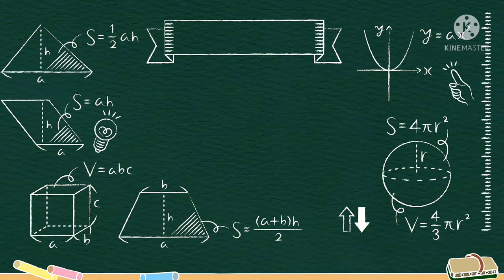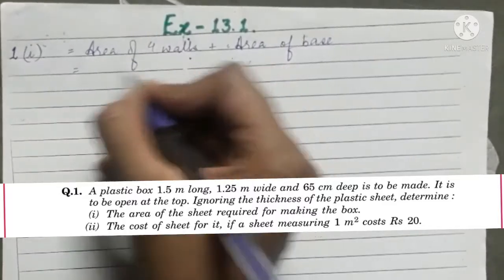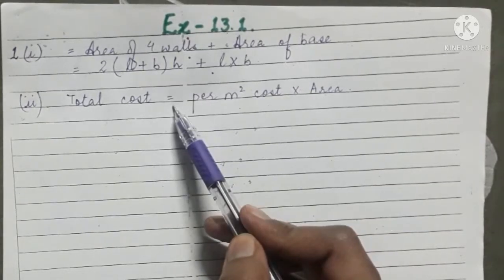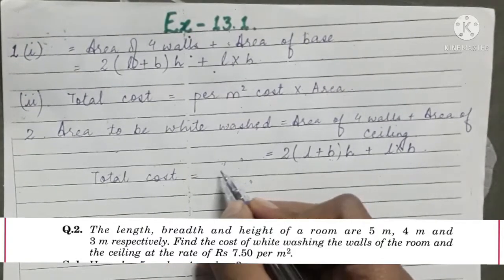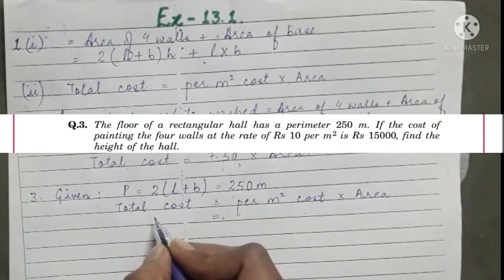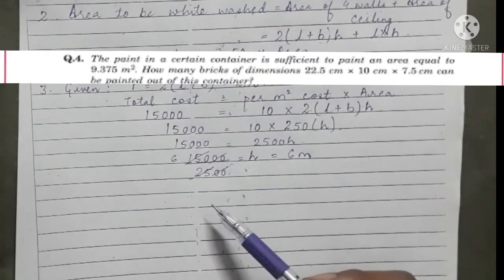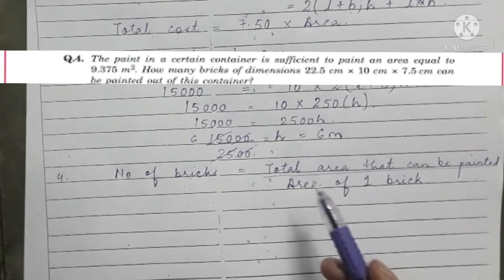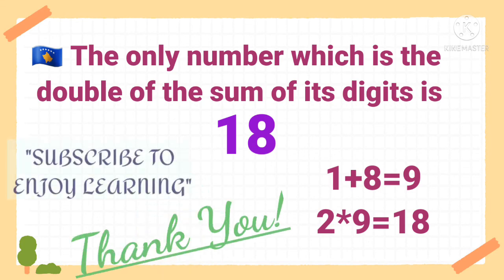Chapter Surface Area And Volume||Exercise 13.1||NCERT CLASS 9 MATHS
||Surface Area And Volume||Exercise 13.1||NCERT CLASS 9||@enjoylearning2M

Share it among your friends and classmates ☆☆☆
♦️♦️♦️LINK OF PART 2 OF EXERCISE 13.1 QUESTIONS 5,6,7,8 GIVEN BELOW 👇

TAKE CARE & GOOD LUCK!

🏷WANNA ENHANCE YOUR KNOWLEDGE ABOUT THE SCIENTIFIC PROCESSES GOING ON AROUND YOU, VISIT THESE LINKS FOR WATCHING MY INFORMATIVE VIDEOS ON  --:
 How can a camel with such a massive weight walk easily on sand without sinking but we human beings find it difficult?

🖥 *ONLINE CLASSES ALSO AVAILABLE* ---:

🖥 *PHYSICS,CHEMISTRY, BIOLOGY & MATHS*